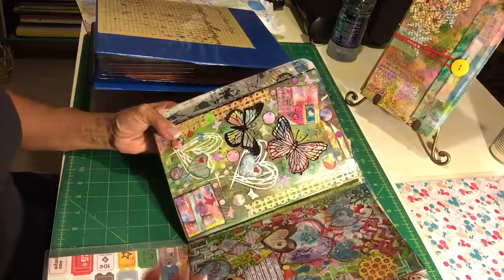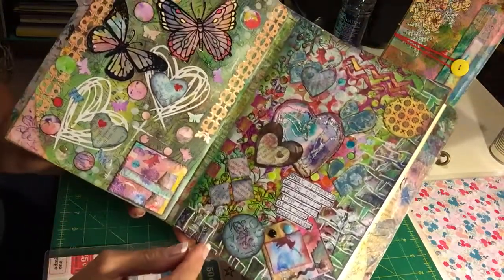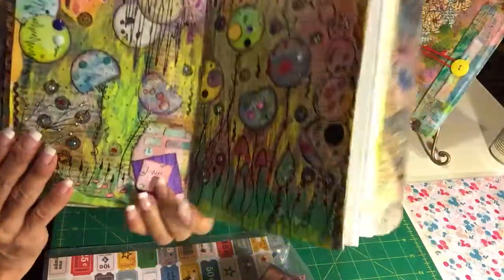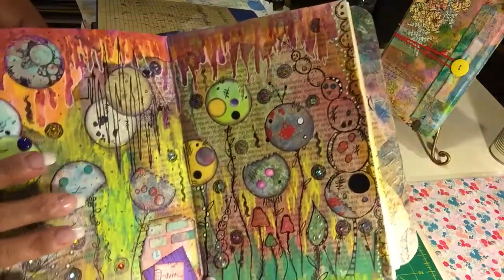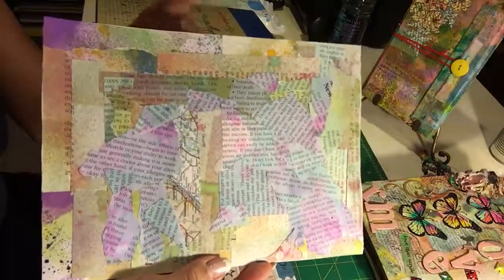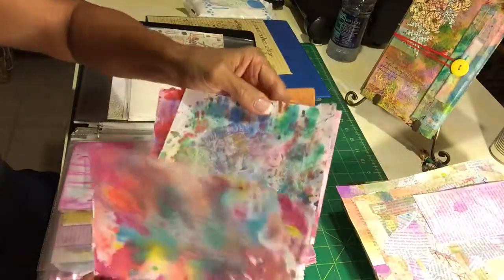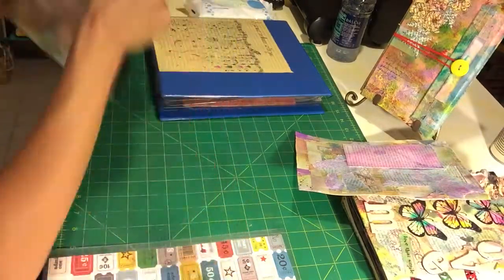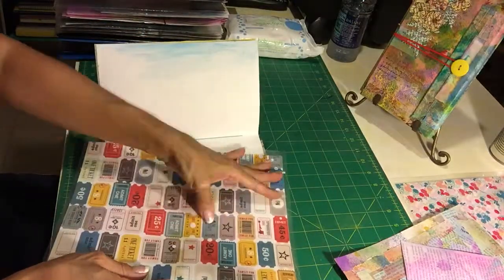Attention beginners. How to store your scraps & make your own paper designs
Why buy so many designer card stock? If you like abstract and mixed media this video is for you, especially for beginners. This video will help you save money and use what you already have at your fingertips.